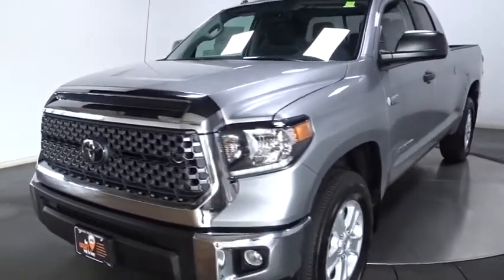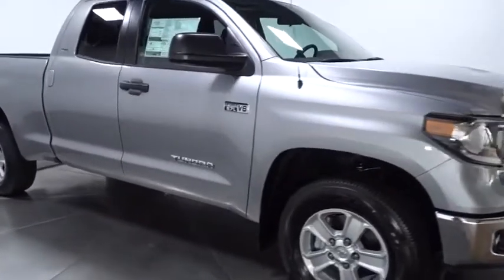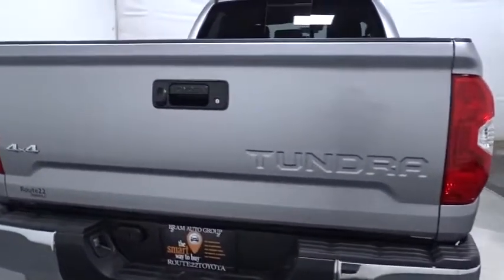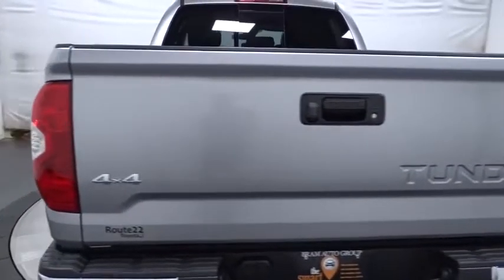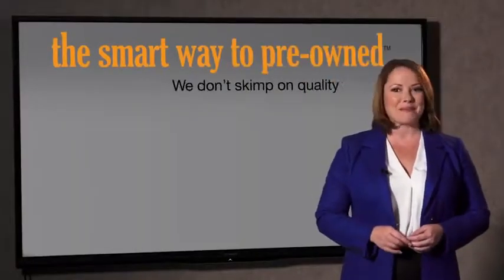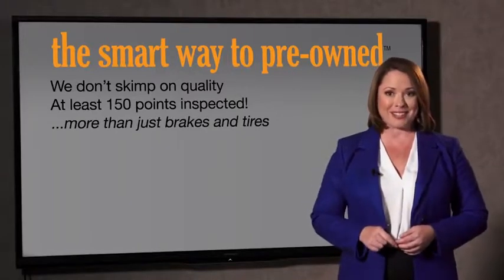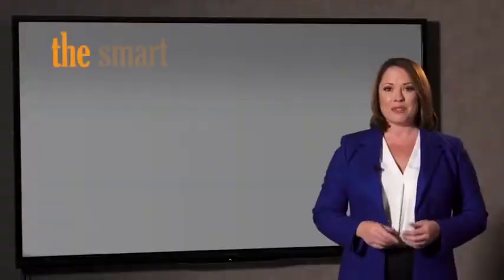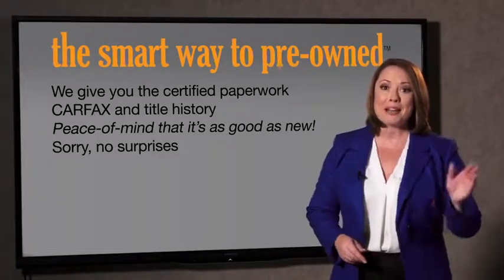2018 Toyota Tundra 4WD Hillside, Newark, Union, Elizabeth, Springfield, NJ 181829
2018 Toyota Tundra 4WD available in Hillside, New Jersey at Route 22 Toyota. Servicing the Newark, Union, Elizabeth, Springfield, NJ area.
2018 Toyota Tundra 4WD SR5 - Stock#: 181829 - VIN#: 5TFUY5F16JX758408

Fixed Antenna,Radio w/Seek-Scan, Clock and Speed Compensated Volume Control,2 LCD Monitors In The Front,Radio: Entune Audio Display AM/FM/HD w/CD Player -inc: connected navigation Scout GPS Link app, MP3/WMA playback capability, 6 speakers, 7 high-resolution touch-screen display, auxiliary audio jack, USB 2.0 port w/iPod connectivity and control, Gracenote album cover art, HD traffic and weather in major metro areas, Bluetooth hands-free phone capability w/advanced voice recognition, phone book access and music streaming and Siri Eyes Free, SIRIUSXM Satellite Radio, complimentary SiriusXM All Access 90-day trial subscription,Black Door Handles,Cargo Lamp w/High Mount Stop Light,Clearcoat Paint,Black Power Heated Side Mirrors w/Manual Folding,Sliding Rear Window w/Privacy Glass,Gray Grille,Steel Spare Wheel,Tires: P255/70R18 AS,Front Fog & Daytime Running Lights,Manual Tailgate/Rear Door Lock,Rear Side Privacy Glass,Splash Guards,Tailgate Rear Cargo Access,Full-Size Spare Tire Stored Underbody w/Crankdown,Fully Galvanized Steel Panels,Variable Intermittent Wipers w/Heated Wiper Park,Regular Box Style,Black Side Windows Trim, Black Front Windshield Trim and Black Rear Window Trim,Manual-Leveling Fully Automatic Aero-Composite Halogen Auto High-Beam Headlamps,Wheels w/Silver Accents w/Hub Covers,Wheels: 18 x 8J Styled Steel,Black Front Bumper w/Chrome Rub Strip/Fascia Accent and 2 Tow Hooks,Front Windshield -inc: Sun Visor Strip,Chrome Rear Step Bumper w/Chrome Rub Strip/Fascia Accent,Gauges -inc: Speedometer, Odometer, Voltmeter, Oil Pressure, Engine Coolant Temp, Tachometer, Trip Odometer and Trip Computer,3-Passenger Front Bench Seat -inc: 40/20/40 split fold-down and 4-way manual adjustable front seats,Day-Night Rearview Mirror,Driver And Passenger Visor Vanity Mirrors,Pickup Cargo Box Lights,Rear Cupholder,Systems Monitor,Illuminated Entry System -inc: illumination for cab and driver footwell,Mini Overhead Console w/Storage and 3 12V DC Power Outlets,Front Center Armrest w/Storage,Illuminated Locking Glove Box,Rear Under-Seat Storage Compartment,Power Door Locks w/Autolock Feature,Delay Off Interior Lighting,TRD Shift Knob,Manual Air Conditioning,Front And Rear Map Lights,Interior Trim -inc: Metal-Look Instrument Panel Insert, Metal-Look Door Panel Insert and Metal-Look Interior Accents,Delayed Accessory Power,60-40 Folding Split-Bench Front Facing Fold-Up Cushion Rear Seat,Distance Pacing,Manual Tilt Steering Column,Driver Foot Rest,Power 1st Row Windows w/Driver 1-Touch Down,Air Filtration,Cruise Control w/Steering Wheel Controls,Full Carpet Floor Covering,Dashboard Storage, Driver / Passenger And Rear Door Bins,Remote Keyless Entry w/4 Door Curb/Courtesy and Panic Button,Seats w/Cloth Back Material,Trip Computer,Analog Display,Engine Immobilizer,Fabric Seat Trim,Manual Adjustable Front Head Restraints and Manual Adjustable Rear Head Restraints,Power Rear Windows,Full Cloth Headliner,1 Seatback Storage Pocket,3 12V DC Power Outlets,Outside Temp Gauge,Front Cupholder,HVAC -inc: Underseat Ducts,Gas-Pressurized Shock Absorbers,Auto Locking Hubs,26.4 Gal. Fuel Tank,Engine: 5.7L V8 DOHC 32V w/i-Force -inc: acoustic control induction System (ACIS), dual independent variable valve timing w/intelligence and 4-2-1 tubular stainless steel exhaust manifold,4-Wheel Disc Brakes w/4-Wheel ABS, Front And Rear Vented Discs and Brake Assist,Single Stainless Steel Exhaust,Class IV Towing w/Harness, Hitch, Brake Controller and Trailer Sway Control,Electronic Transfer Case,Leaf Rear Suspension w/Leaf Springs,4.30 Axle Ratio,Transmission: Electronic 6-Speed Automatic w/OD -inc: intelligence (ECT-i), sequential shift mode, uphill/downhill shift logic and TOW/HAUL mode,Part-Time Four-Wheel Drive,1630# Maximum Payload,Engine Oil Cooler,170 Amp Alternator,GVWR: 7,100 lbs,Transmission w/Driver Selectable Mode, Sequential Shift Control and Oil Cooler,Brake Actuated Limited Slip Differential,710CCA Maintenance-Free Battery,Hydraulic Power-Assist Speed-Sensing Steering,Double Wishbone Front Suspension w/Coil Springs,Front Anti-Roll Bar,Airbag Occupancy Sensor,Dual Stage Driver And Passenger Front Airbags,Driver And Passenger Knee Airbag,Curtain 1st And 2nd Row Airbags,Outboard Front Lap And Shoulder Safety Belts -inc: Rear Center 3 Point, Height Adjusters and Pretensioners,Low Tire Pressure Warning,Lane Departure Alert (LDA),Side Impact Beams,Rear Child Safety Locks,Lane Departure Alert (LDA) Lane Departure Warning,ABS And Driveline Traction Contr